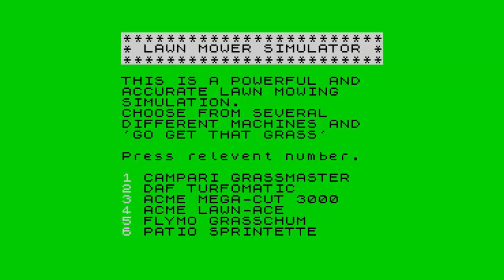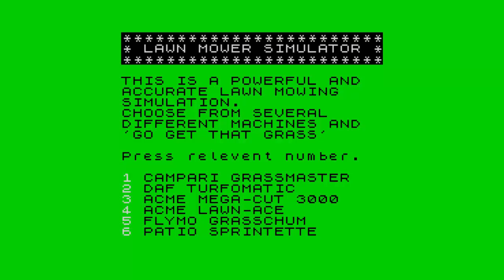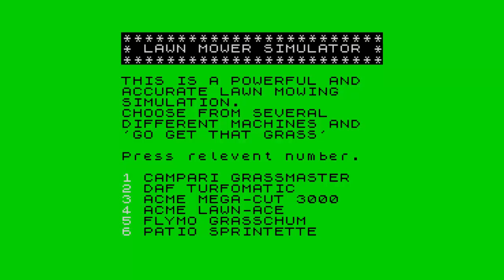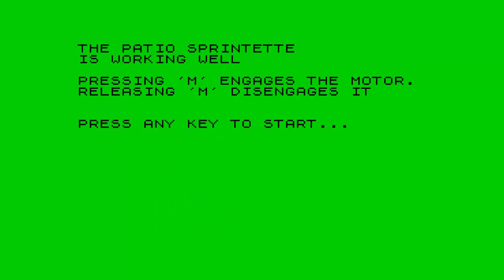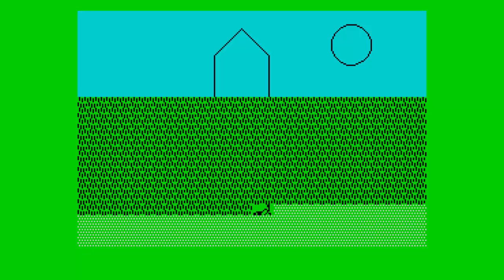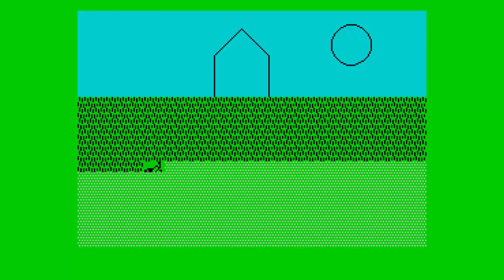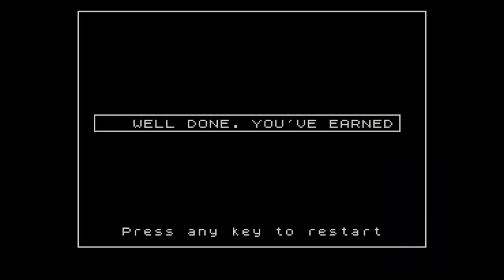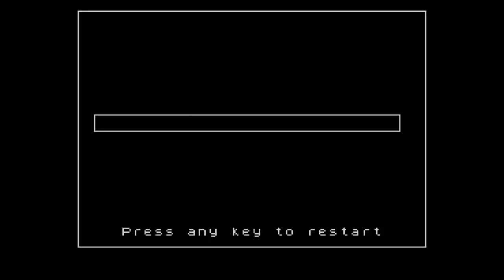Lawn Mower Simulator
In this video, I mow a lawn in a high tech simulator! Wow!